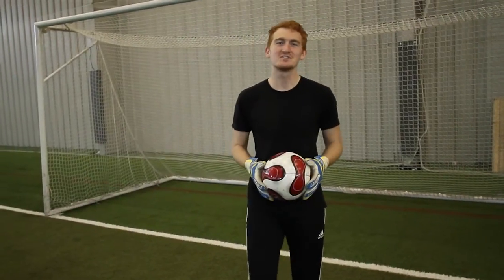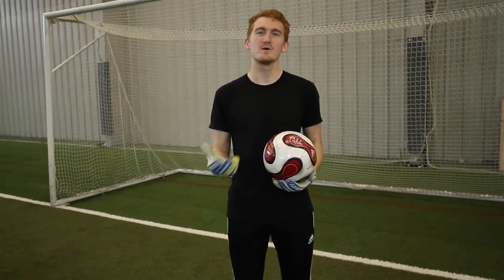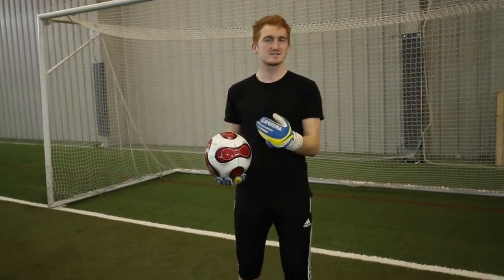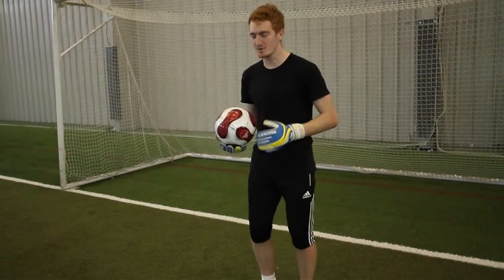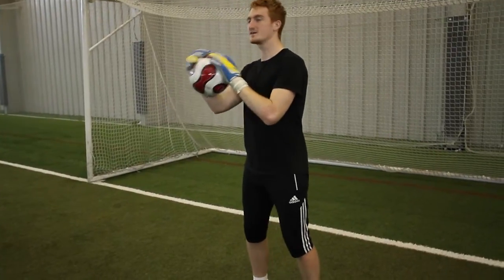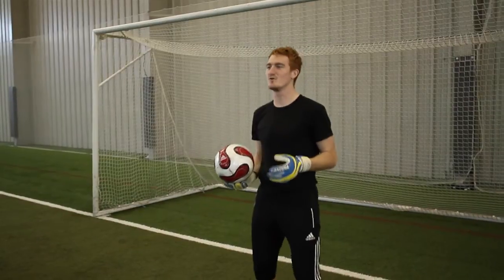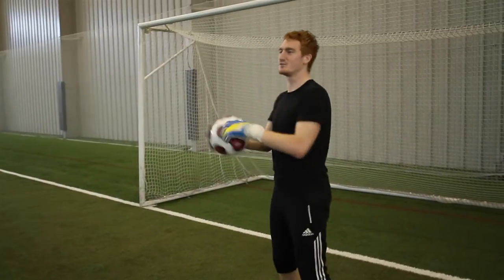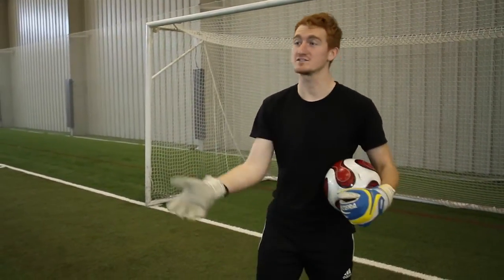Soccer Goalkeeper Overarm Throw WarmUp Drill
Search Soccer Goalkeeper Mastery in iTunes App Store for more

1. Requires two of more Goalkeepers
2. Cup the ball in your hand and throw the ball overarm to the Goalkeeper's chest
3. Emphasize stretching the arm
4. Get feet set for other Goalkeeper's throw
5. Feet should be moving in between throws